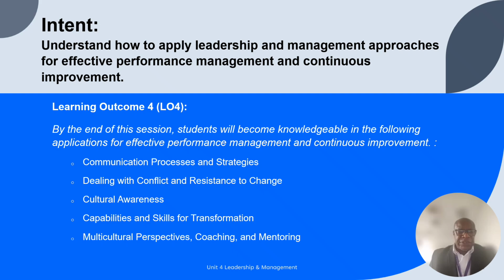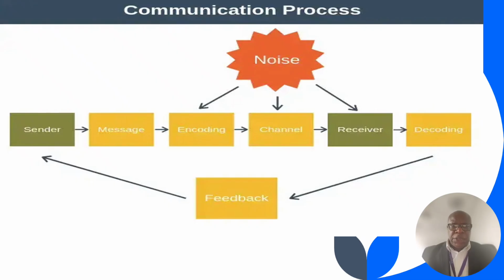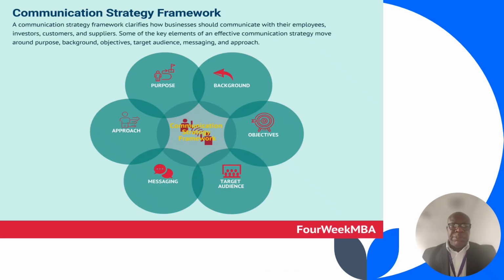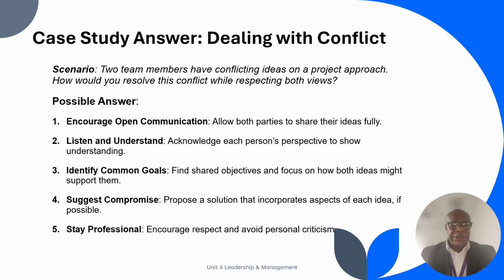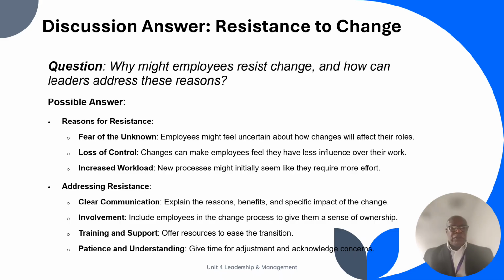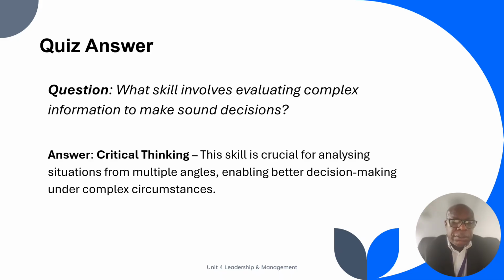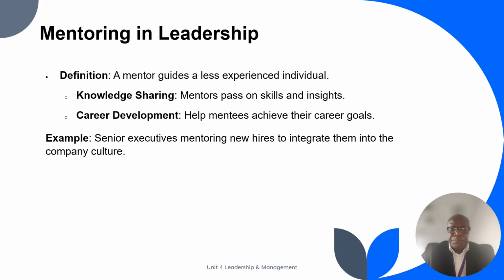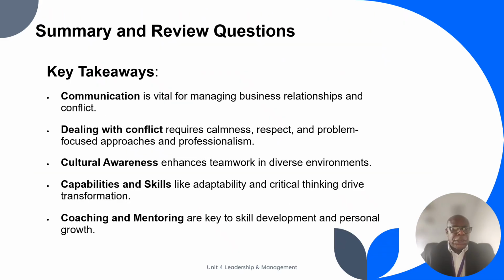Unit 4: Leadership & Management (Level 4) | Lecture 12 of 15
In this video, we explore the essentials of Leadership and Management at Level 4. Through 15 lecture presentations, you’ll gain insights into theories, styles, and practices that shape effective leadership and management in organisations - we break down essential topics such as:

Lecture Objectives:
By the end of this session, students will become knowledgeable in the following.
- Communication Processes and Strategies
- Dealing with Conflict and Resistance to Change
- Cultural Awareness
- Capabilities and Skills for Transformation
- Multicultural Perspectives, Coaching, and Mentoring

Perfect for students, apprentices, and professionals looking to strengthen their understanding of leadership in practice.

📘 Part of the Business Level 4 course series.

💡 How to Participate:
👉 Watch, learn, and play along
👉 Comment your answers below – let's see who aces this quiz!

Let’s make learning fun and interactive! 🎉